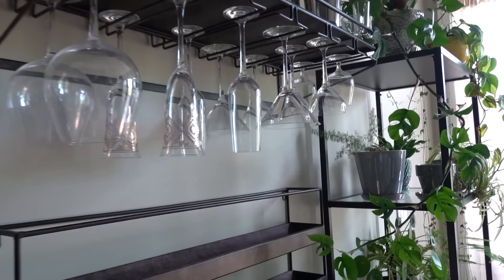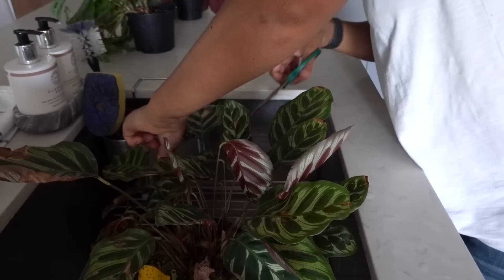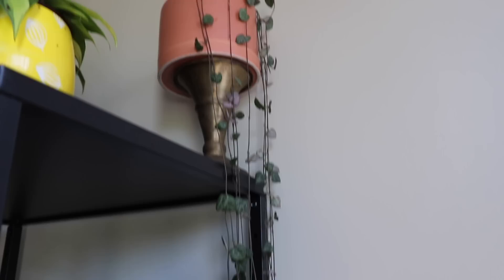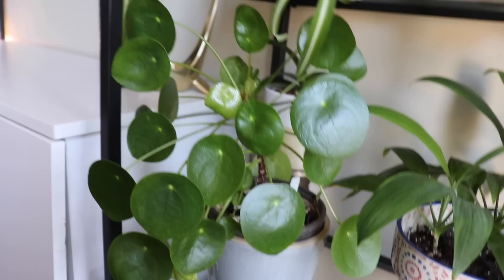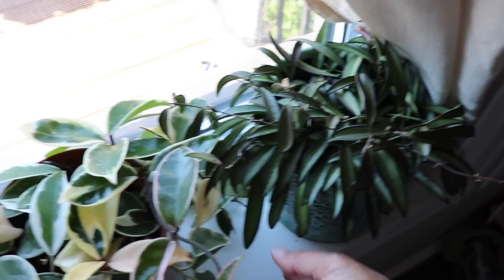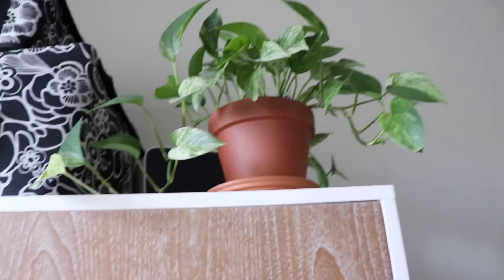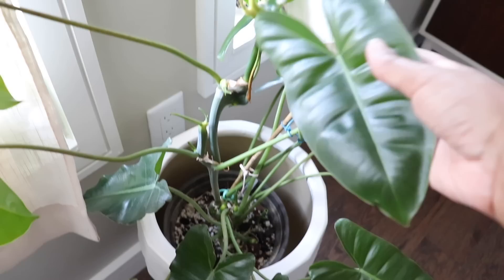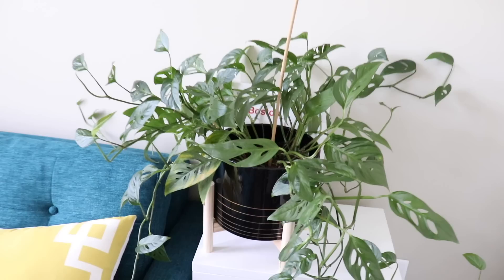Saturday Plant Day & Updated Plant Tour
In this video, I take you through the day of the week that I take care of my houseplants! I give my houseplants a bath, I water my houseplants and if necessary, I treat them for pests. I love my houseplant collection and it takes me a bit of time to take care of them all once a week, but I love it because it's so relaxing and meditative. I hope you enjoy this houseplant care and tour video!

In this clean with my video, watch me try and get my entire Boston apartment clean before my surgery so that I can recover in a clean apartment. I like to clean but I think I will be too tired to clean over the next week while I rest so in this video I deep clean my kitchen sink and my bathroom and do all of my linens too. Nothing is more satisfying than a clean apartment! I hope you enjoy this clean with me video!